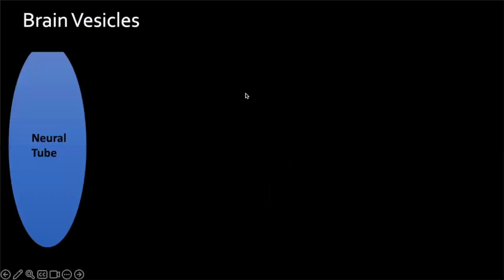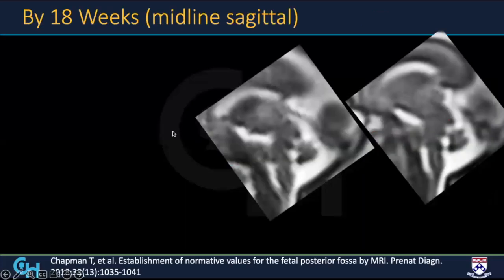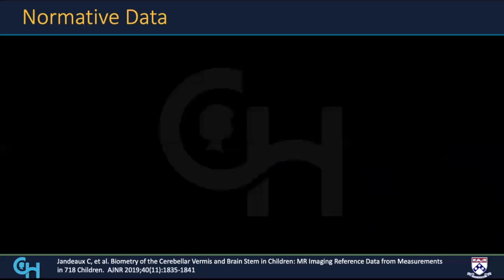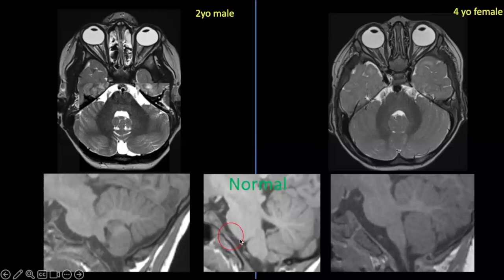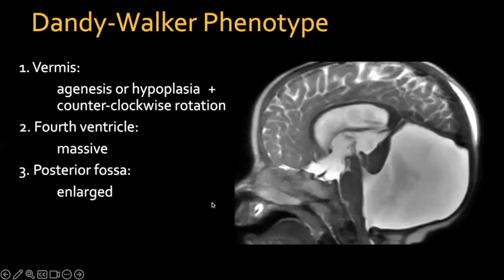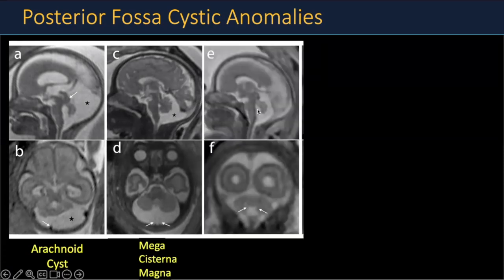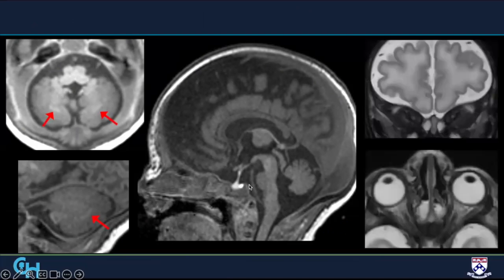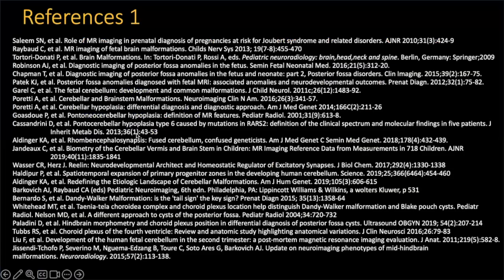SPIN Essentials: Hindbrain Malformations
Dr Matthew Whitehead, Children's Hospital of Philadelphia, PA, USA